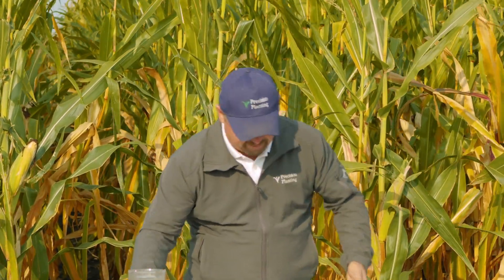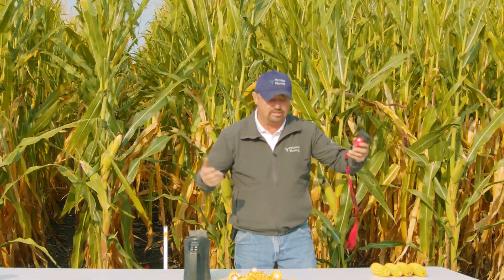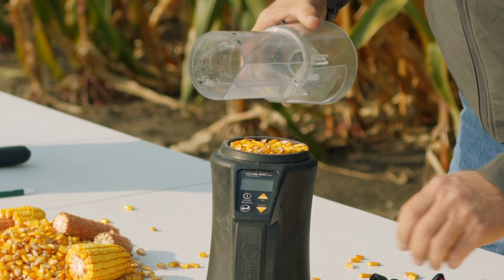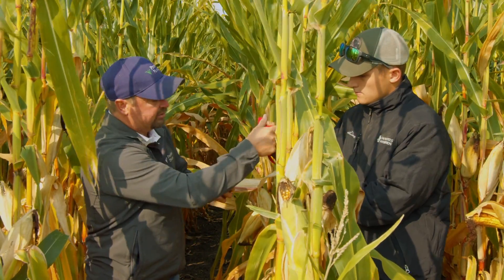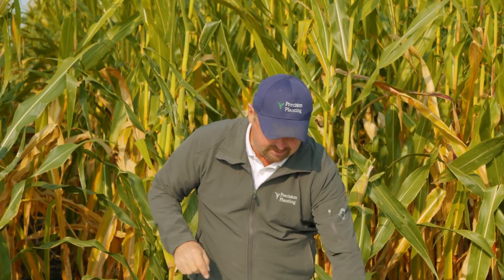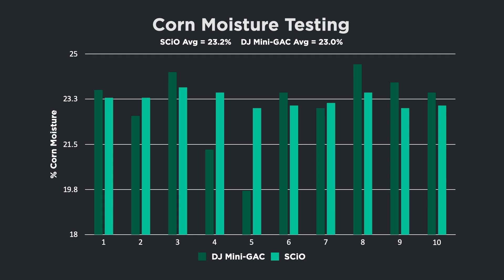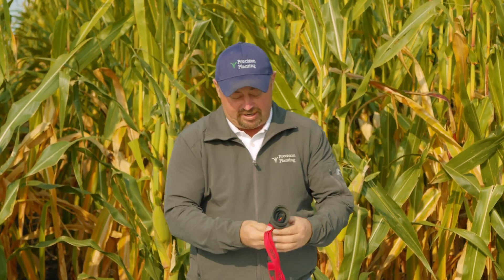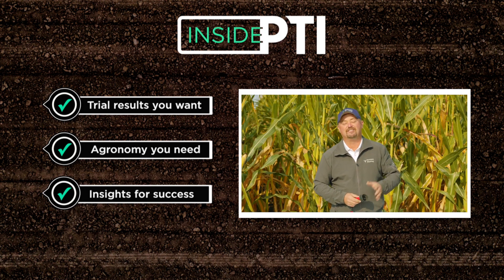InsidePTI S1•E65 | Corn Moisture Testing